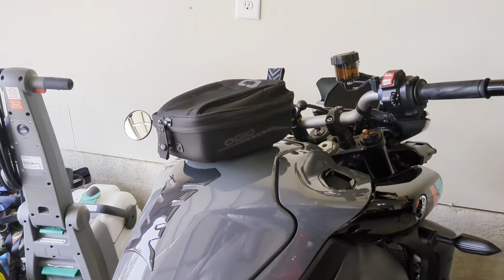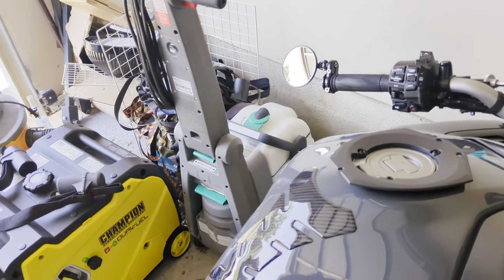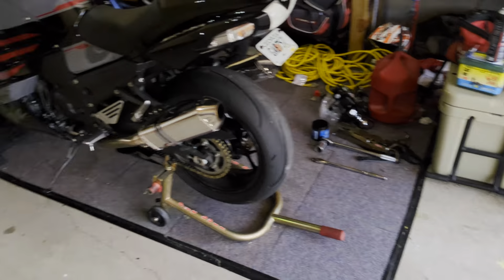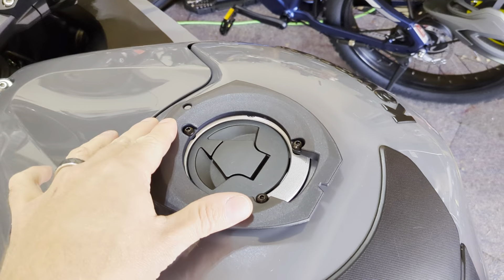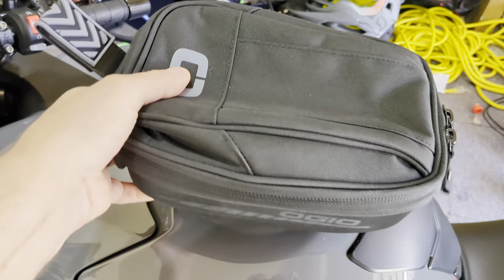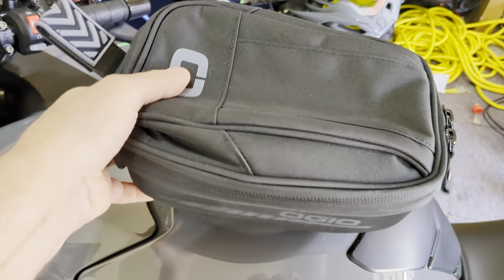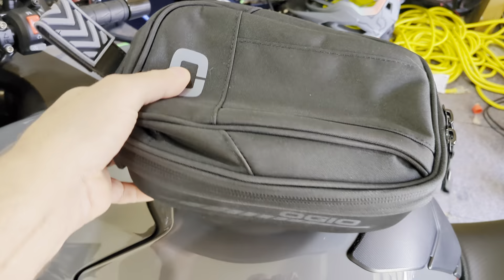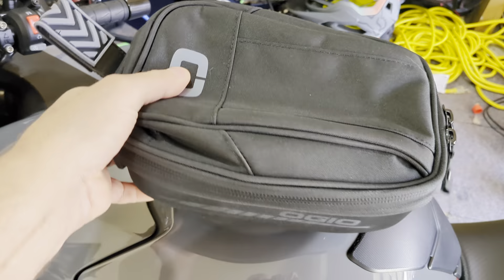OGIO OR locking ring tank bag for motorcycles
Quick rundown of the OGIO system.  I like it a lot, and think it makes sense on bikes that have partial, or complete tanks made from or covered in plastic, where the regular magnetic bags won't stick.

2022 Kawasaki Ninja ZX14R
2023 Yamaha MT-10
2022 Ducati Monster+

Different bags and lock rings for various bikes can all be found here on the Amazons: